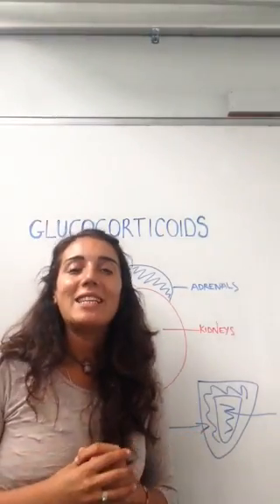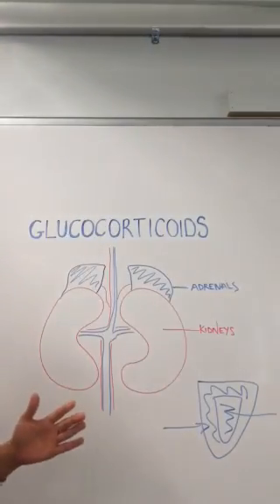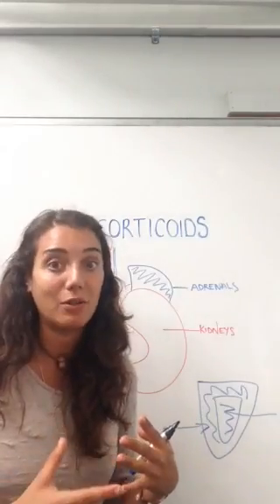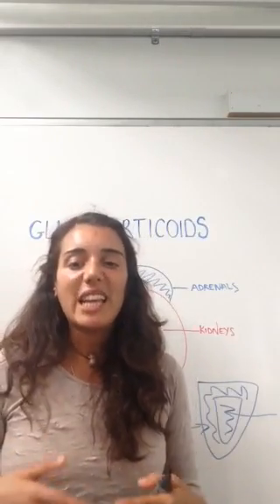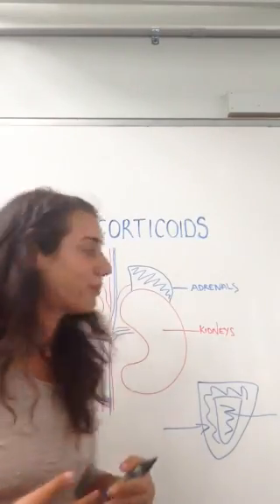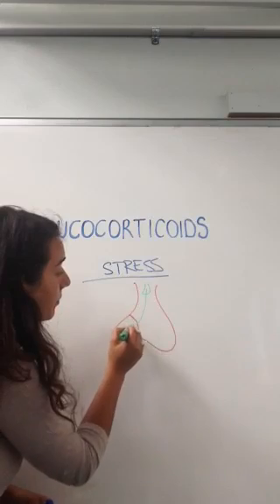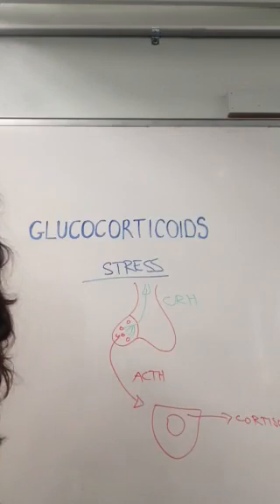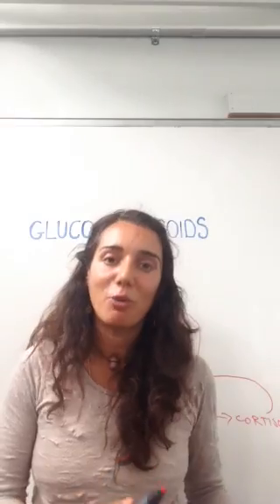Glucocorticoids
A video on the function of Glucocorticoids within the body